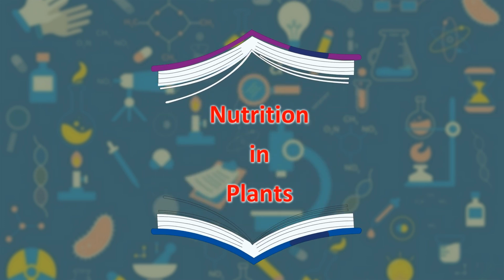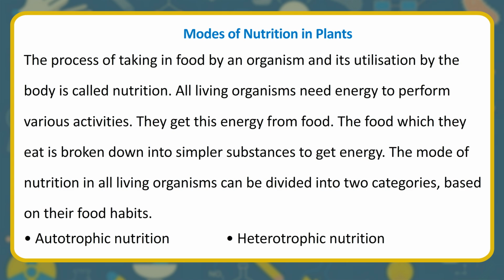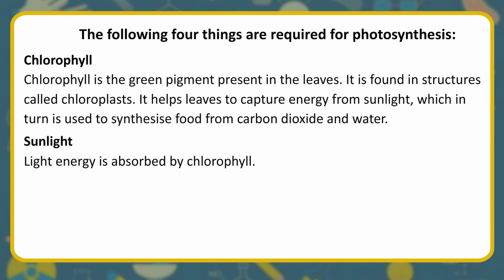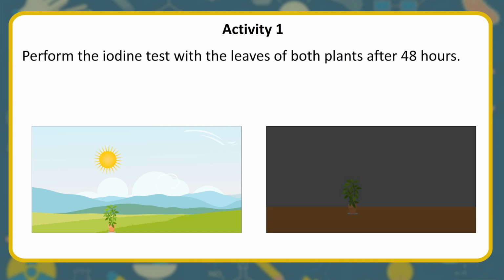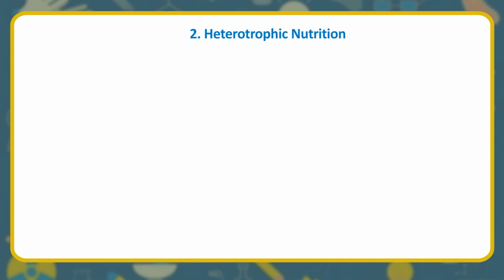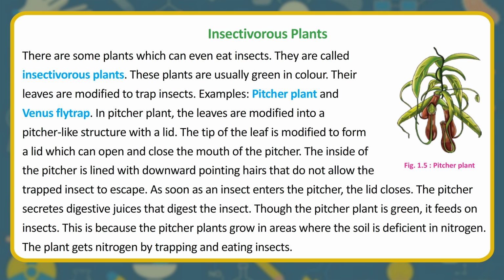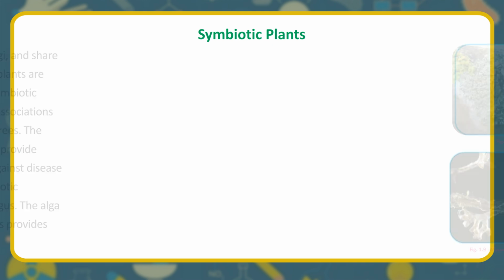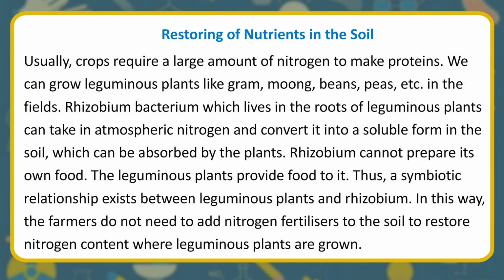Chapter-1 || Science Class-7 || Friends Publication